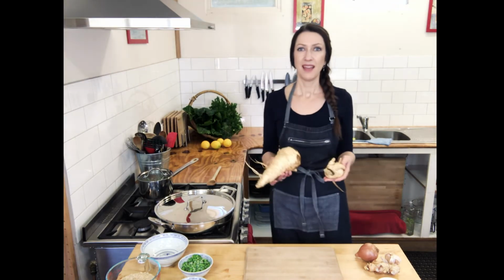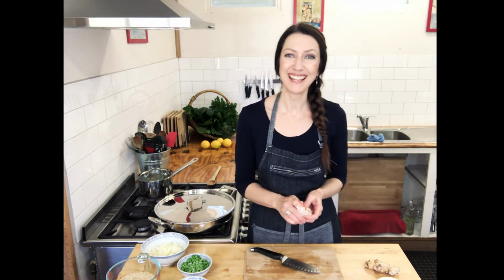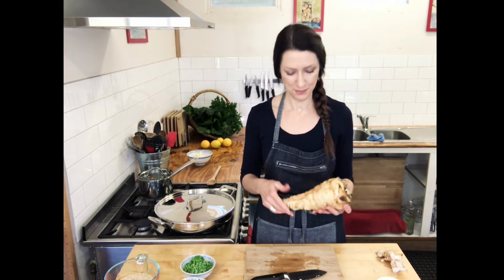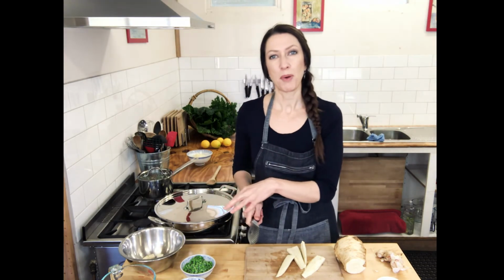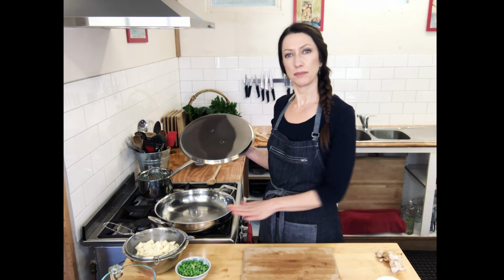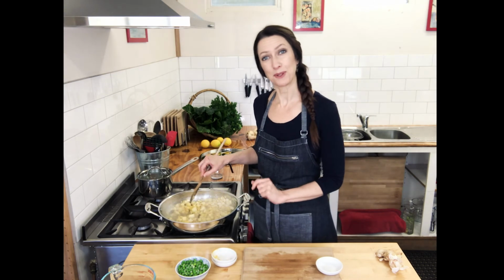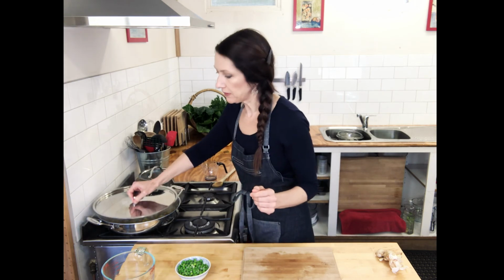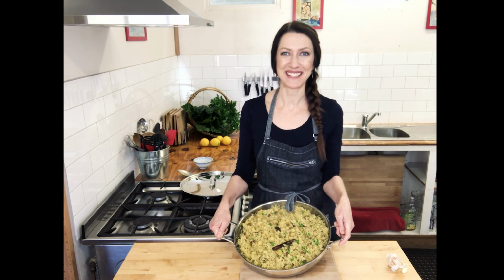Fragrant Parsnip Pilaf | Vegan & Oil Free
Infused with delicate spices and sweet parsnip, this whole food plant based rice dish makes a beautiful accompaniment to simple curries and dhal.